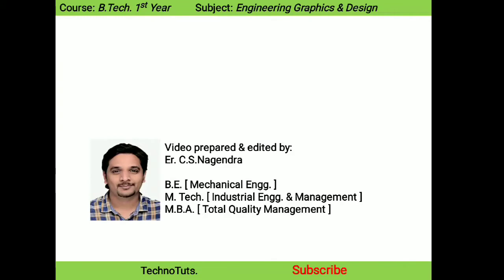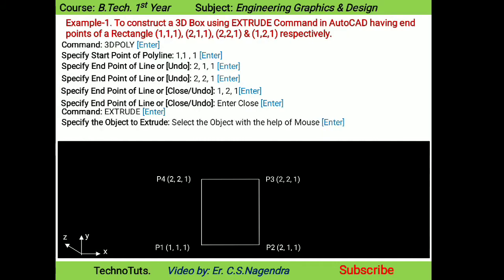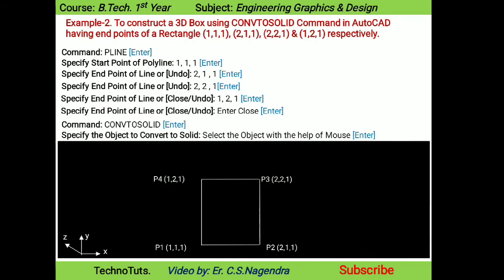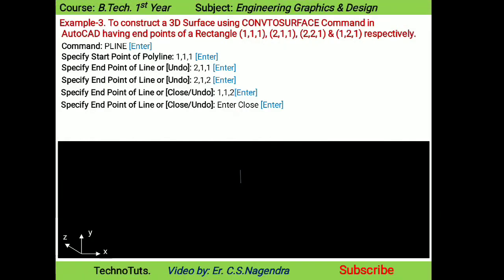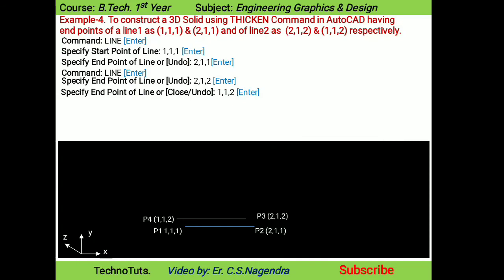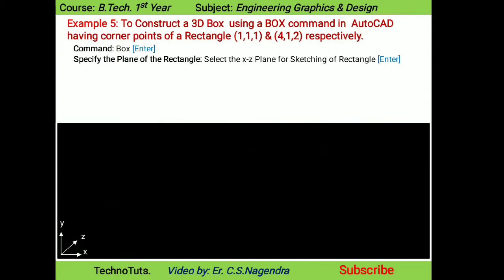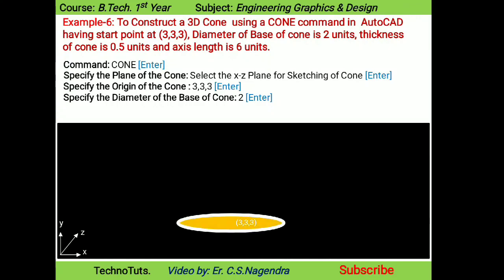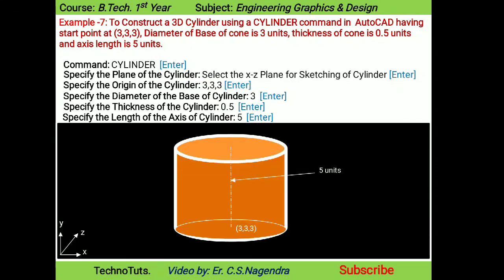Problems for constructing a 3D Object using 3D Commands in AutoCAD [By: Er. C. S. Nagendra]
This video describes about the "Problems for constructing a 3D Object using 3D Commands in AutoCAD"